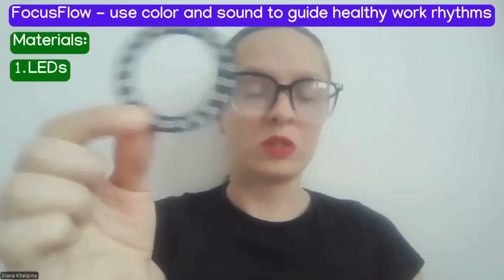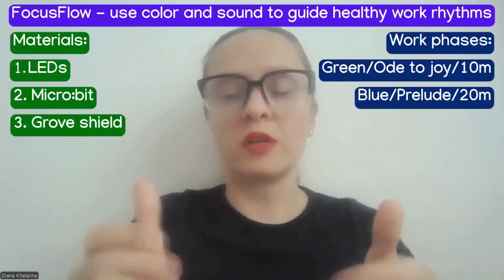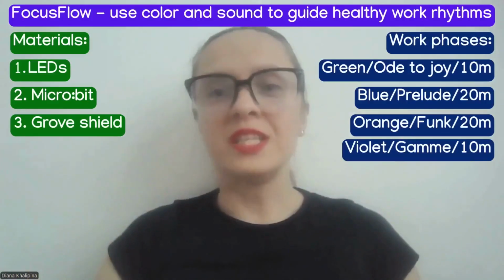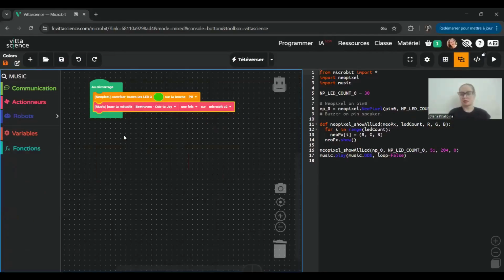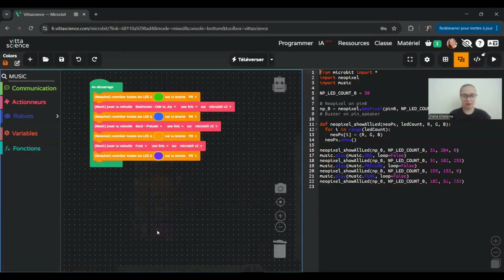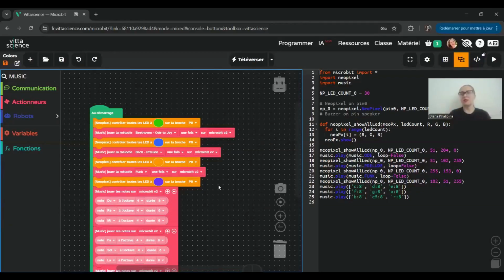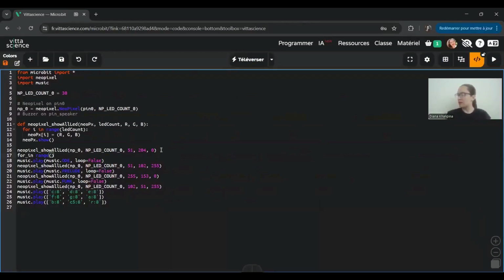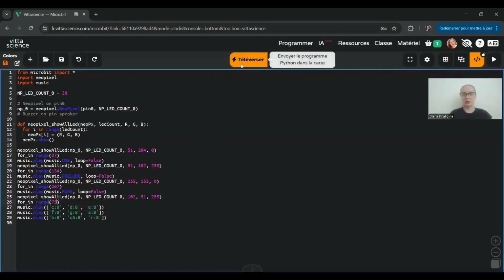FocusFlow: an inclusive light & sound guide for healthy work rhythms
In today's digital age, maintaining a balanced work rhythm is crucial for mental well-being. FocusFlow project addresses this by integrating visual and auditory cues to guide users through structured work and rest phases. This approach not only promotes productivity but also ensures accessibility for individuals with visual impairments. Built with micro:bit, NeoPixel LEDs, and sound cues, LumaCare uses the science of color and music to guide you through 4 intentional phases: warm-up, deep focus, transition, and rest — all while staying inclusive for blind and visually impaired users.

🎵 Accessible.
💡 Science-based.
🛠️ Easy to recreate.